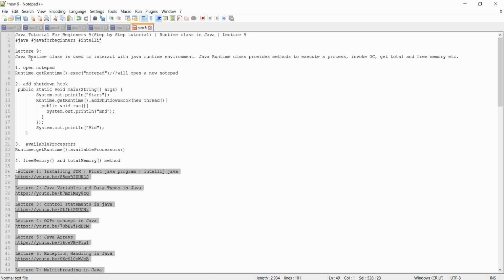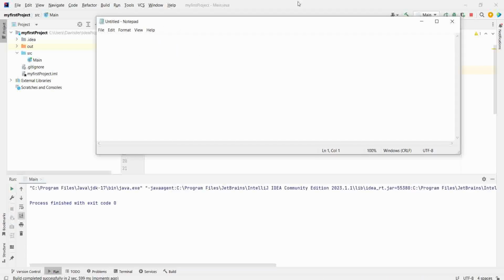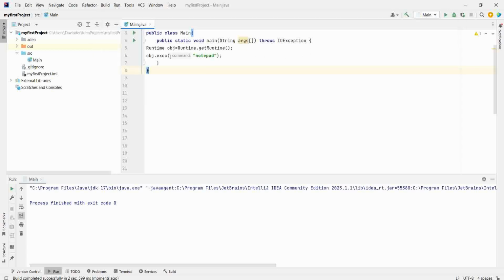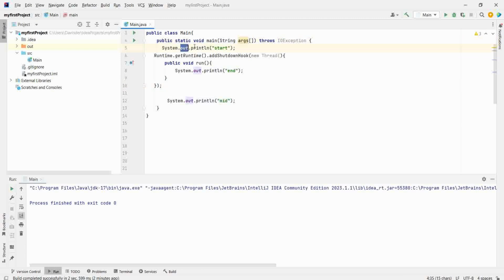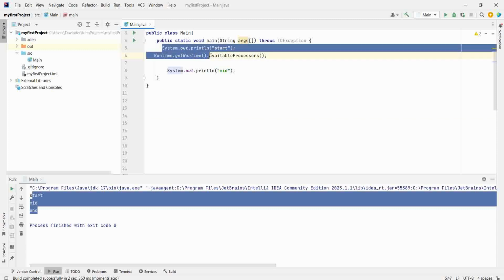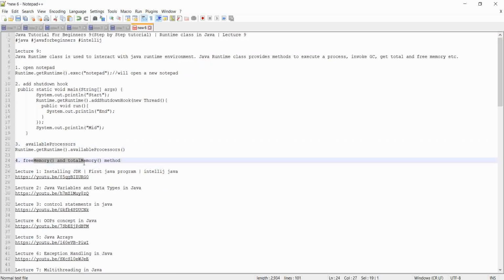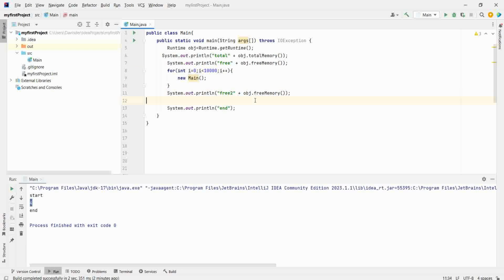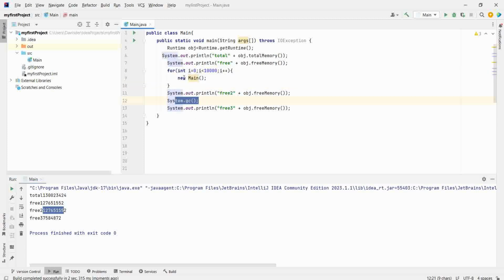Runtime class in Java | Lecture 9 | Step by Step java tutorial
Java Tutorial For Beginners 9(Step by Step tutorial) | Runtime class in Java | Lecture 9

Lecture 9:
Java Runtime class is used to interact with java runtime environment. Java Runtime class provides methods to execute a process, invoke GC, get total and free memory etc.

1. open notepad
Runtime.getRuntime().exec("notepad");//will open a new notepad

2. add shutdown hook
 public static void main(String[] args) {
        System.out.println("Start");
        Runtime.getRuntime().addShutdownHook(new Thread(){
          public void run(){
            System.out.println("End");

3.  availableProcessors
Runtime.getRuntime().availableProcessors()

4. freeMemory() and totalMemory() method

intellij
intellij java
java tutorial
java tutorials
java classes
java for begineers
java scripting tutorial for begineers
java programming
java course
java setup for windows 10
java setup for windows
java setup in intellij
java setup
java environment setup
java environment setting class path
jdk installation in windows 10
jdk download
jdk in java
jdk 11 lakh
java path setting in windows 10
java path setup
java learning
intellij idea
intellij idea tutorial java
intellij installation
intellij tutorial
intellij java
intellij first java project